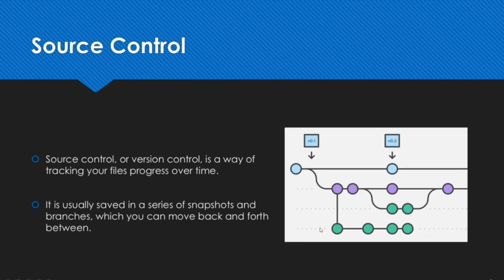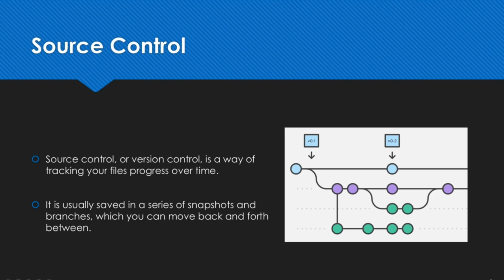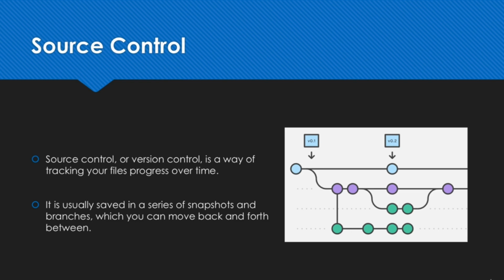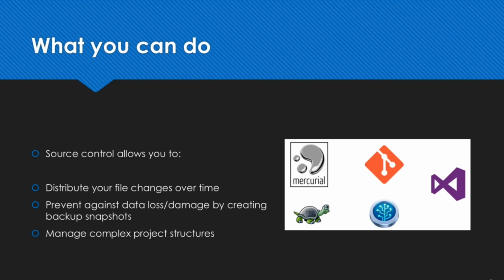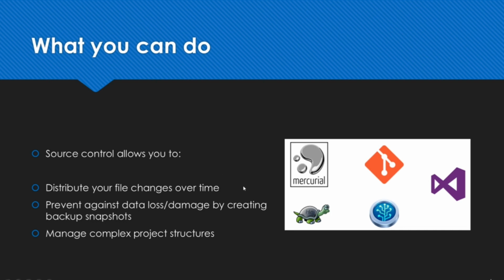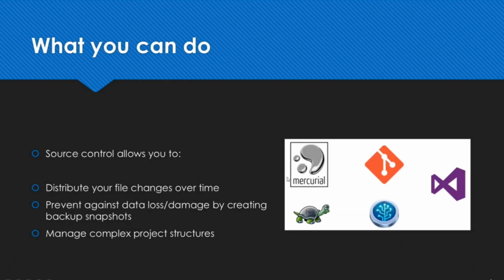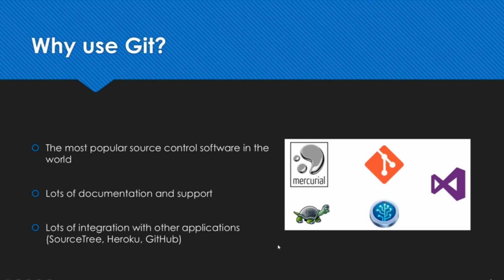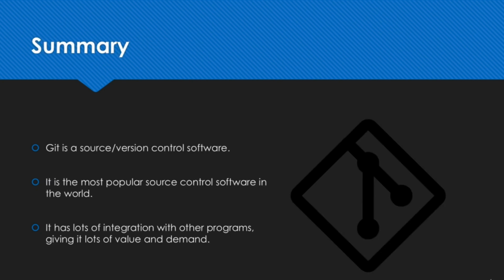2. What is Git ?